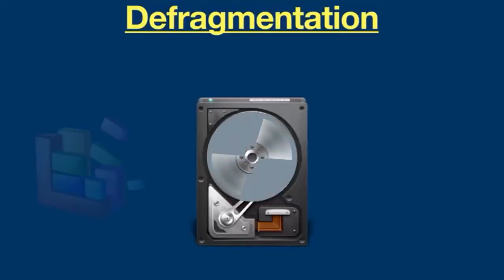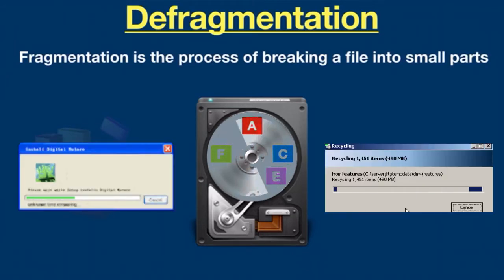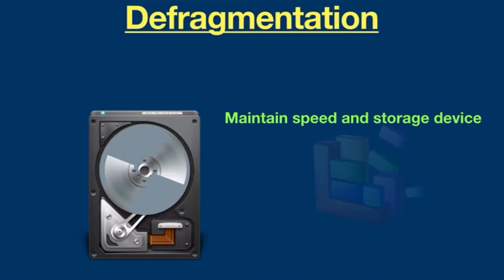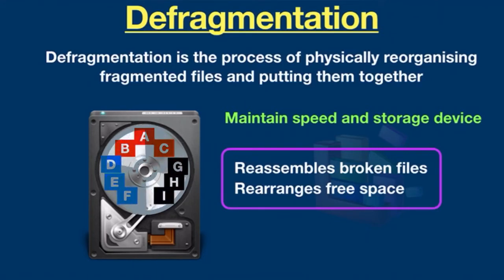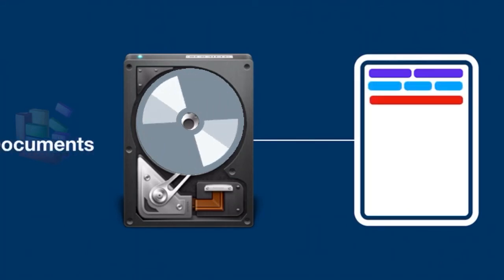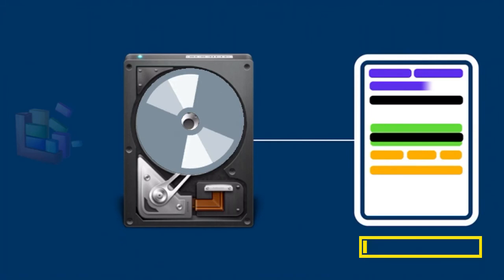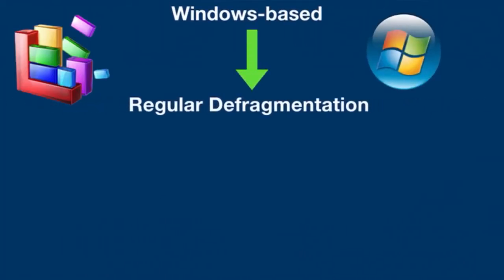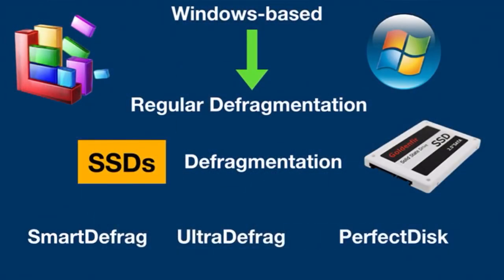Disk Defragmentation Explained | Optimize Your Hard Drive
This video is about Disk Defragmentation. Today, in this video, you will learn what is defragmentation and why we need it. This topic has been explained in a very simple way, with an example so you could easily understand and comprehend the basic idea of disk defragmentation.

Tip:
If you do disk defragmentation regularly you would notice a significant difference in your computer speed. Your PC will work much faster and load programs a lot quicker

Disk defragmentation is a process that reorganizes the files and data stored on a computer's hard drive or storage device. Over time, as files are created, modified, and deleted, they can become fragmented, meaning that parts of a single file are stored in different physical locations on the disk. This fragmentation can slow down the computer's performance since the system has to search for and access multiple fragments of a file to retrieve or save it.

During defragmentation, a specialized software tool analyzes the fragmented files and rearranges them, placing all the file fragments together in contiguous or adjacent sectors on the disk. This optimization reduces the time it takes to read and write files, improving overall system performance.

Defragmentation is particularly beneficial for traditional hard disk drives (HDDs) rather than solid-state drives (SSDs) since HDDs have moving parts and the time it takes to access fragmented files can be significant. SSDs, on the other hand, use flash memory and don't suffer from the same physical access limitations, so the benefits of defragmentation are minimal or nonexistent for SSDs.

Regularly performing disk defragmentation can help maintain the efficiency and speed of a computer's storage system, ensuring faster file access and a smoother user experience. However, modern operating systems and storage devices often include built-in automatic defragmentation capabilities, reducing the need for manual intervention by the user.